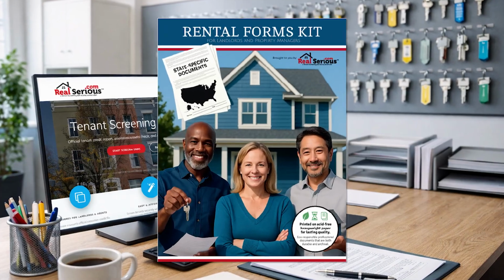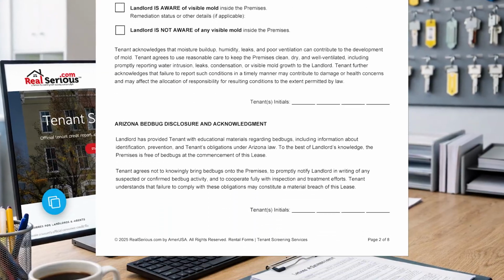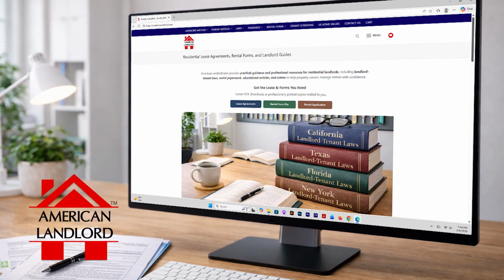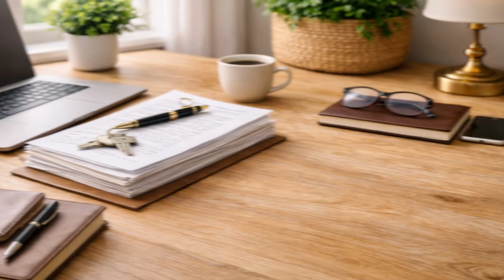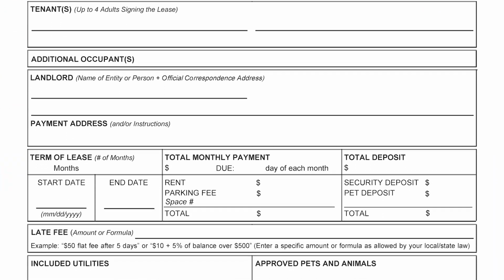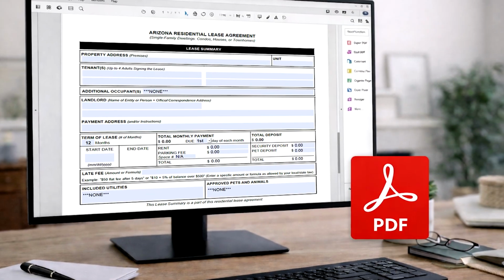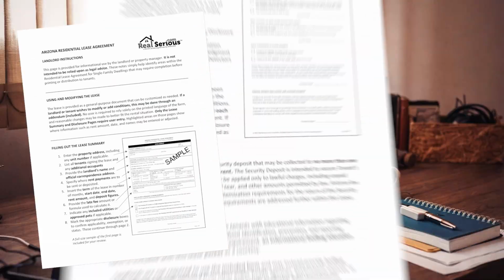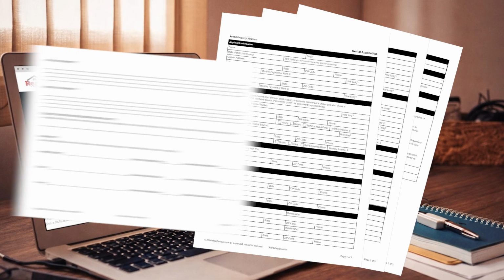Arizona Lease Agreement + Rental Forms Kit | American Landlord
Arizona landlords and property managers can streamline their paperwork with our professionally formatted Residential Lease Agreement and complete Rental Forms Kit. Designed for single-family homes, condos, and townhomes throughout Arizona, these ready-to-use documents help you clearly outline rental terms, expectations, and property rules in a clean, easy-to-follow format.

Need just the lease? Grab the Arizona Residential Lease Agreement. Want everything in one place? The Arizona Rental Forms Kit includes the lease plus the essential forms many landlords use from application and screening through move-in, and move-out documentation.